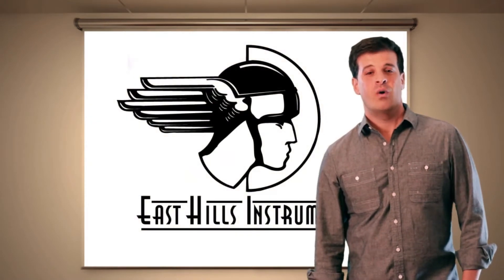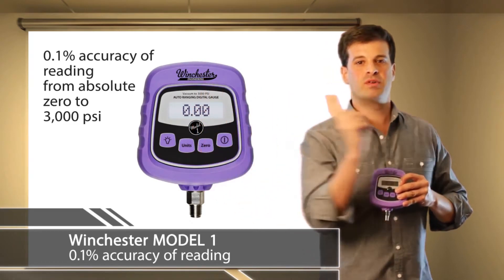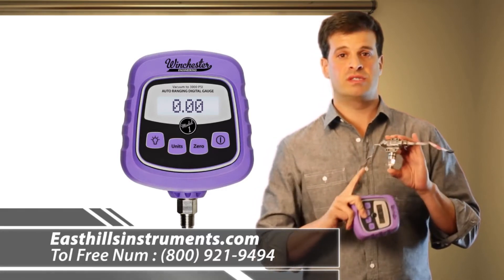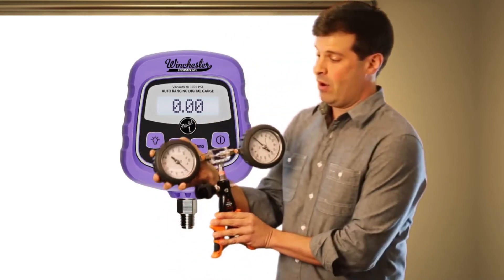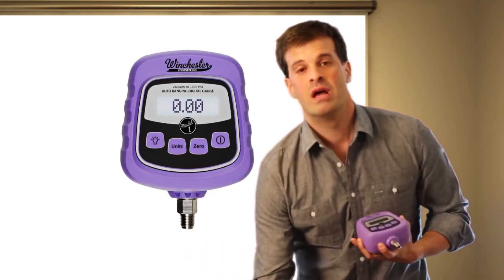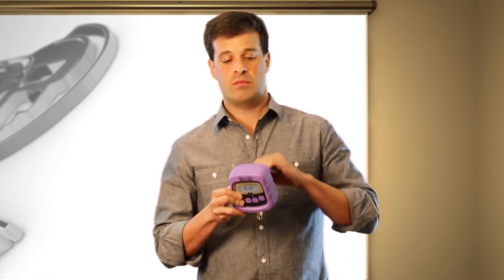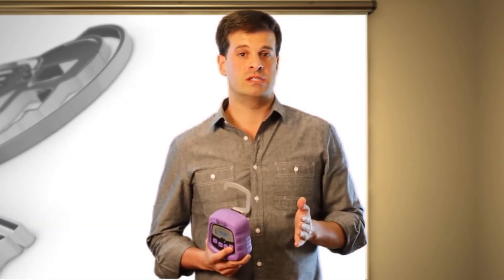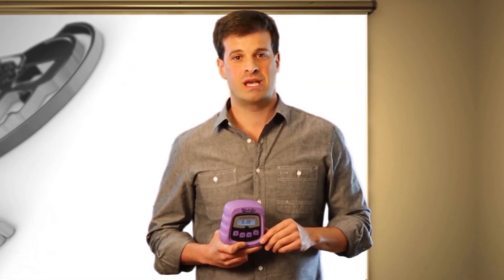Professional Product Video Production company in New York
Geek In NY professional product video production company in New York